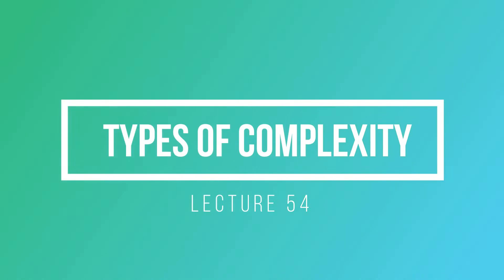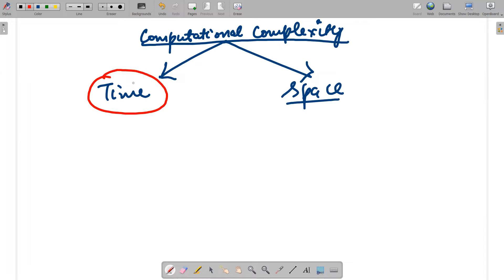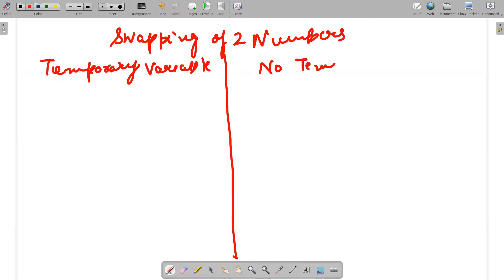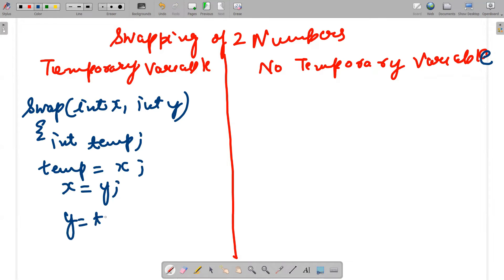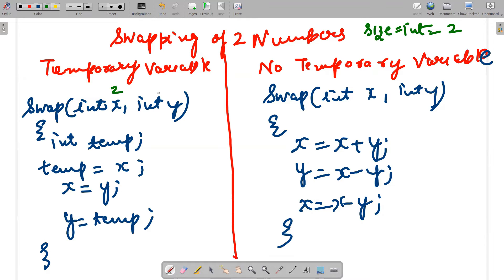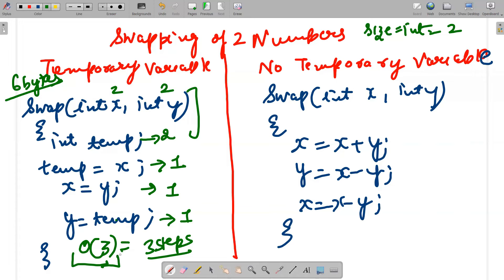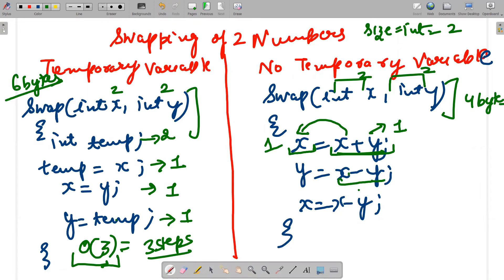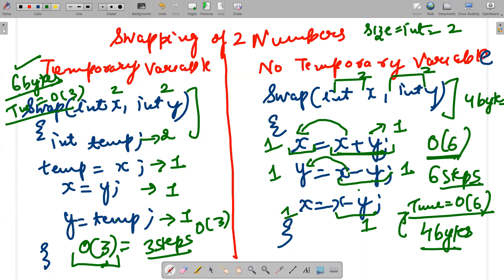Computational Complexity of Turing Machine|| Measuring Time and Space Complexity|| TOC Lectures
1) Computational Complexity of Algorithm
2) Time and Space Trade offs